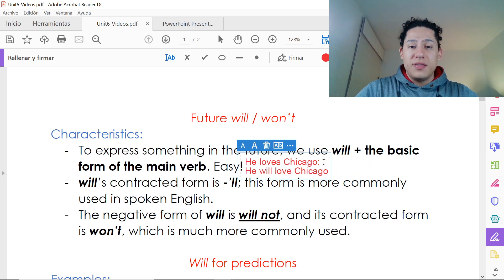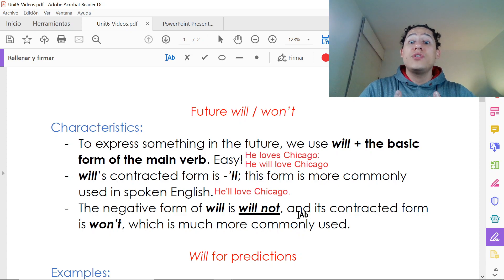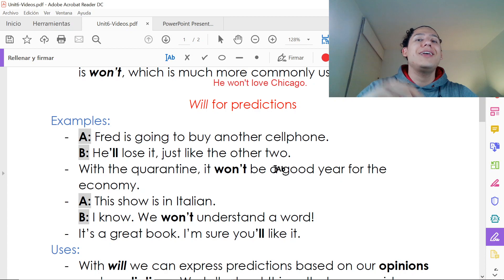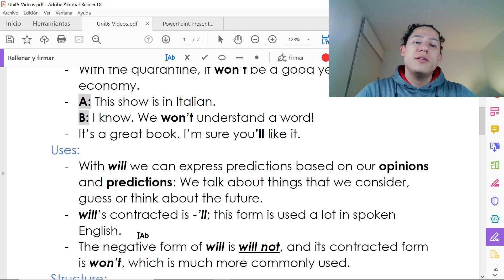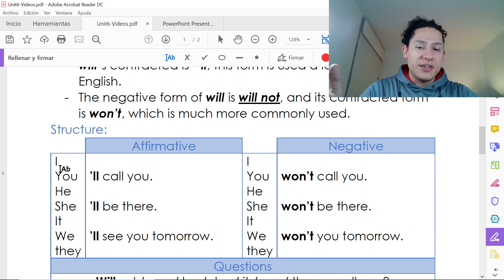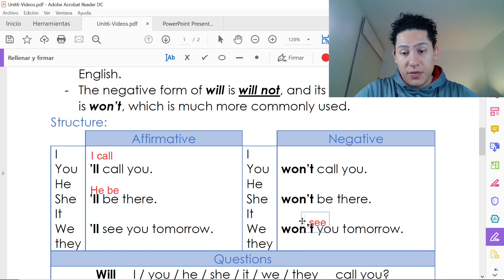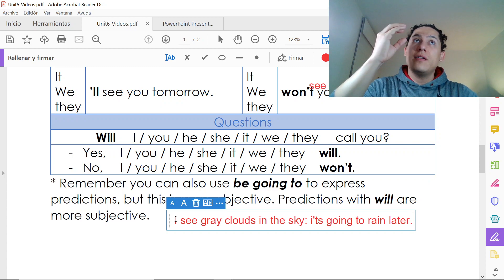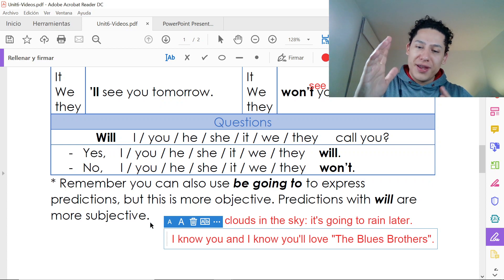B1A - Future with will - Expressing predictions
This video is part of unit 6, lesson 6A. Let me know if you have any questions!